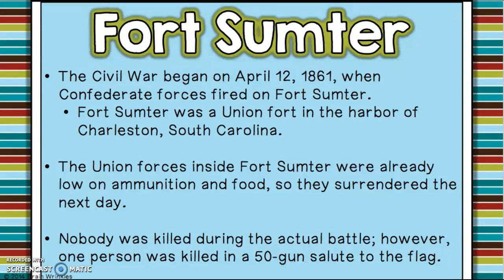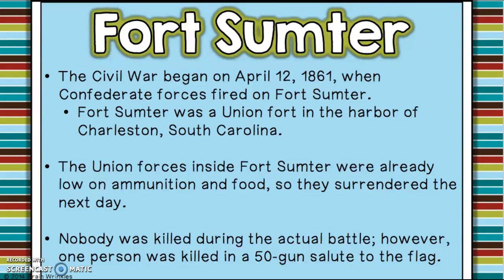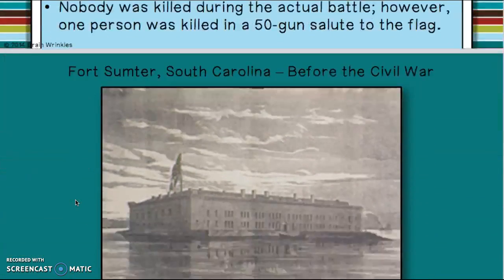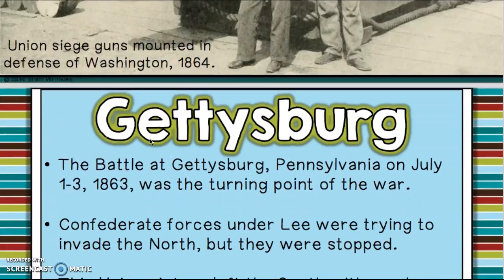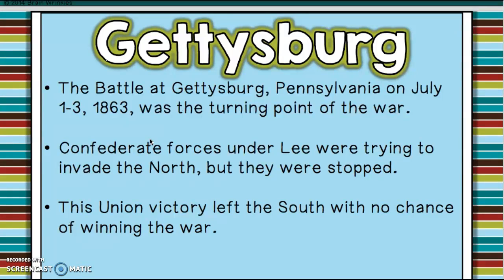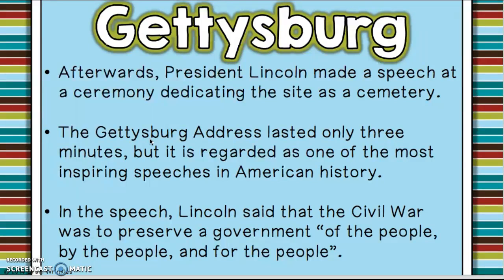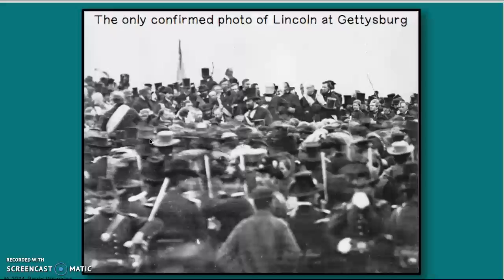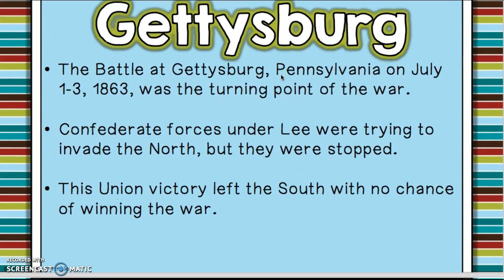Shots Fired! Lesson 3